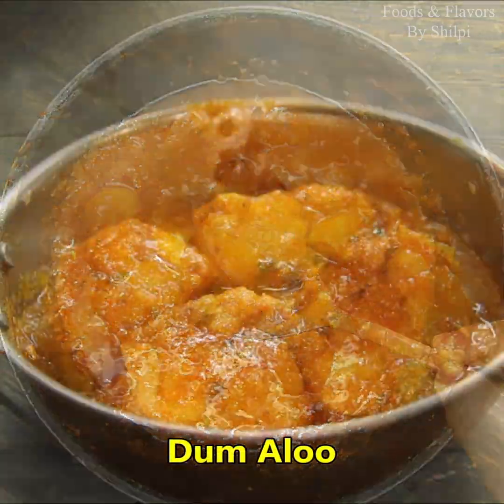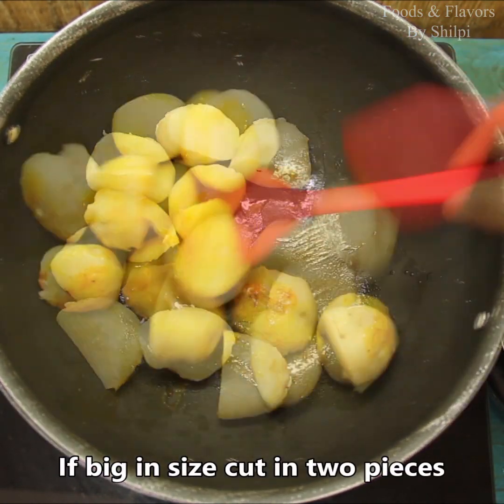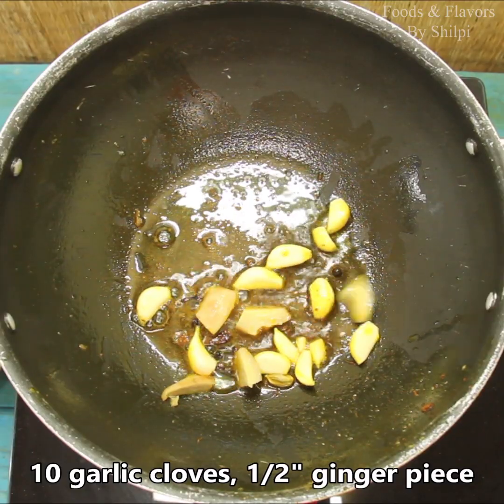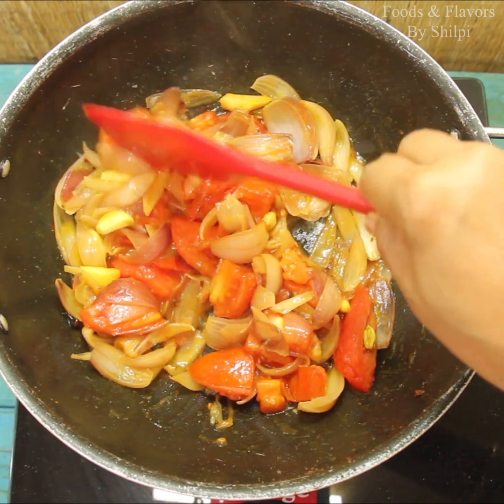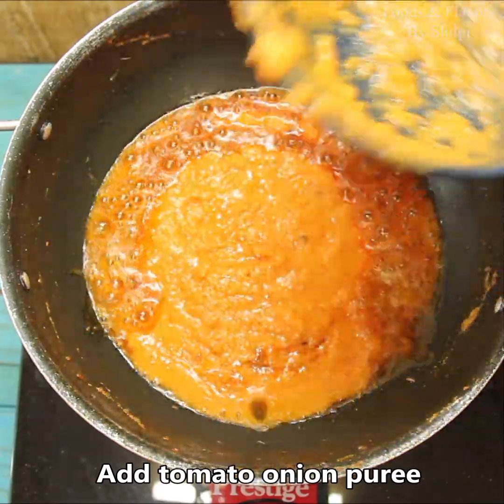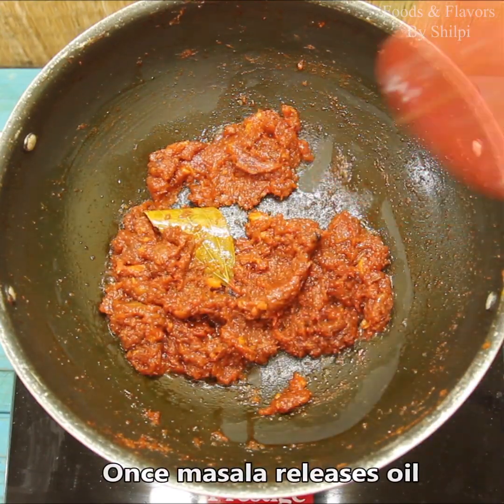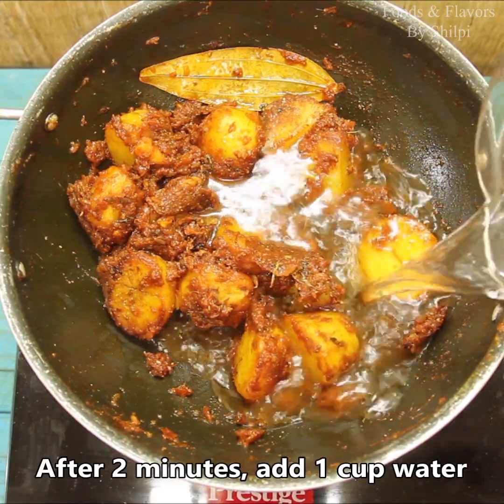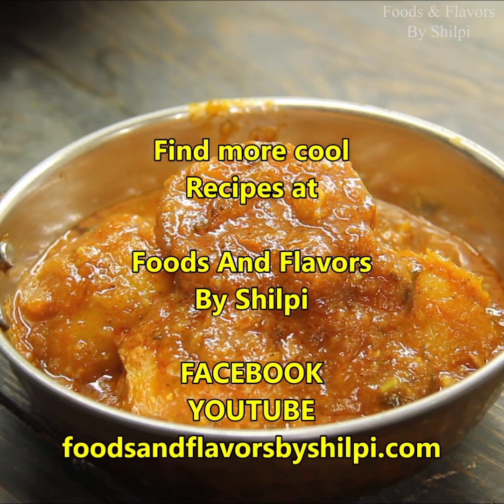बिना cream के बनाये इस तरह से दम आलू आप उँगलियाँ चाटने पर मजबूर हो जायेंगे - Dum Aloo Recipe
Dum Aloo Recipe | दम आलू रेसिपी | Indian Curry Recipe for Lunch & Dinner by Shilpi
dum aloo recipe, dum aloo recipe in hindi, how to make aloo dum, aloo dum recipe, restaurant style dum aloo recipe

For more Secret Recipes from Shilpi